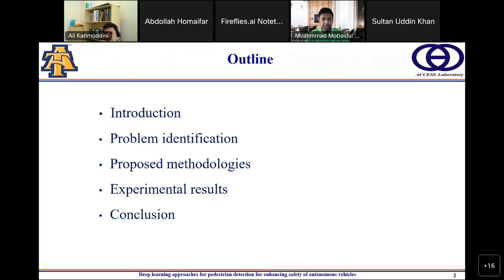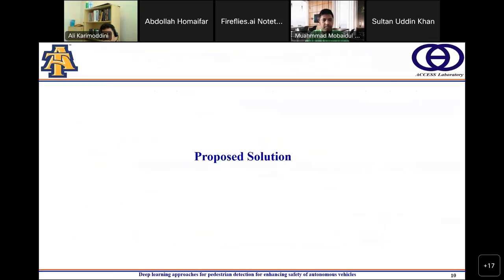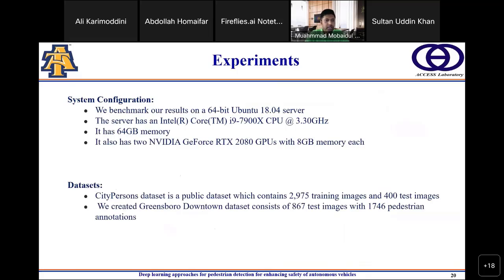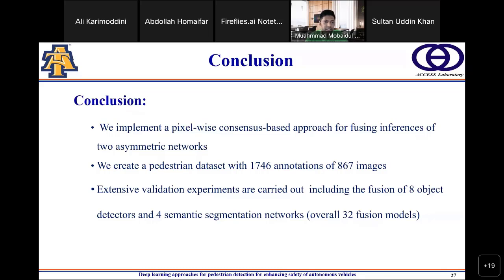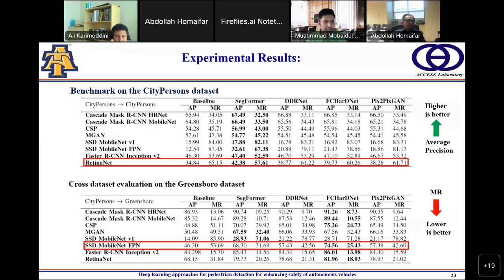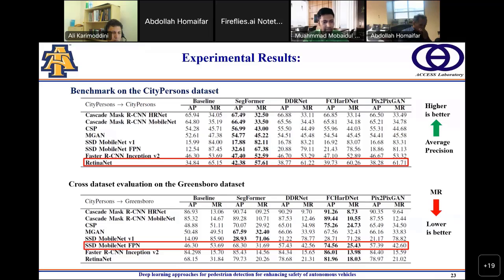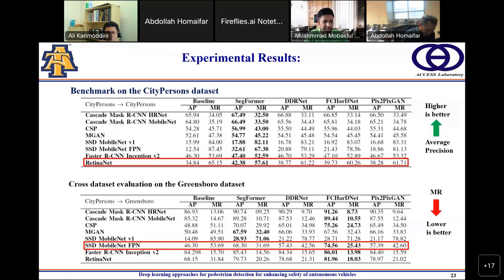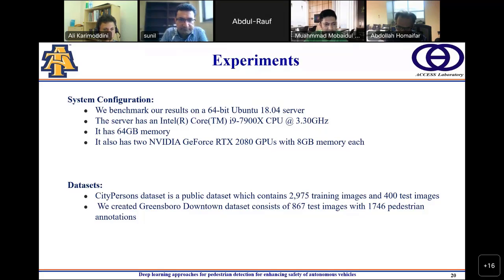Deep learning approaches for pedestrian detection for enhancing safety of autonomous vehicles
Pedestrian detection is an essential task in autonomous driving but often is challenged due to partial occlusion, different pose and body articulation of pedestrians, and sensitivity of sensors under ambient lighting conditions. Among different approaches, network fusion has been recently explored as an approach for improving pedestrian detection performance. However, most existing fusion methods suffer from runtime efficiency, modularity, scalability, and maintainability due to the complex structure of the entire fused models, their end-to-end training requirements, and sequential fusion process. Addressing these challenges, here we discuss a novel fusion framework that combines asymmetric inferences from object detectors and semantic segmentation networks for jointly detecting multiple pedestrians. This is achieved by introducing a consensus-based scoring method that fuses pair-wise pixel-relevant information from the object detector and the semantic segmentation network to boost the final confidence scores. The parallel implementation of the object detection and semantic segmentation networks in the fusion framework entails a low runtime overhead. The efficiency and robustness of the fusion framework are extensively evaluated by fusing different state-of-the-art pedestrian detectors and semantic segmentation networks on a public dataset. The generalization of fused models is also examined on new cross pedestrian data collected through an autonomous car. Results show that the fusion method significantly improves detection performance while achieving competitive runtime efficiency.